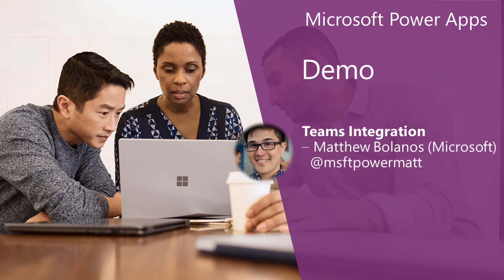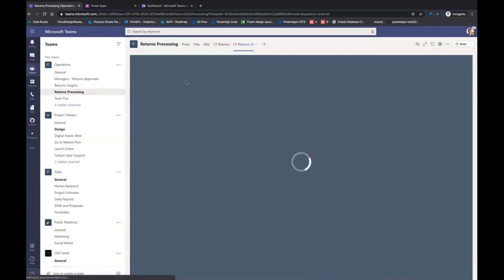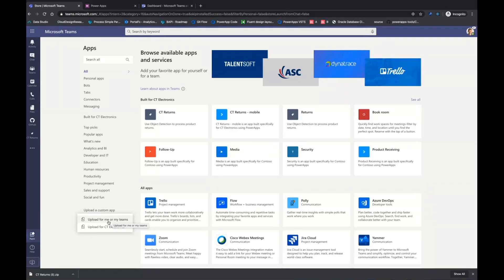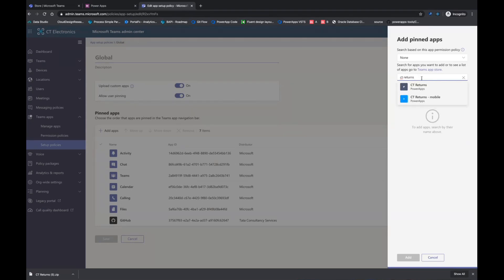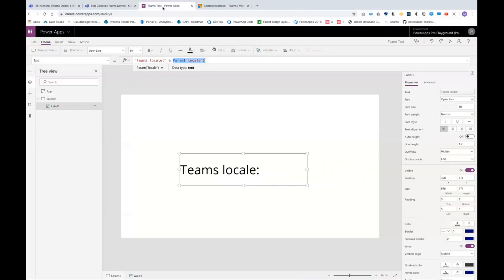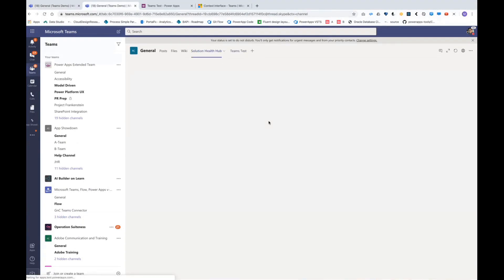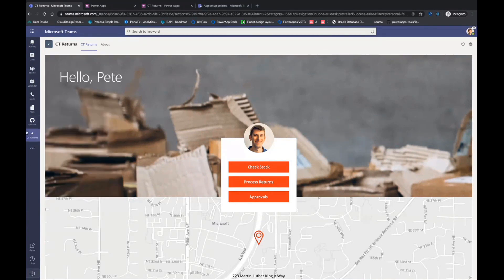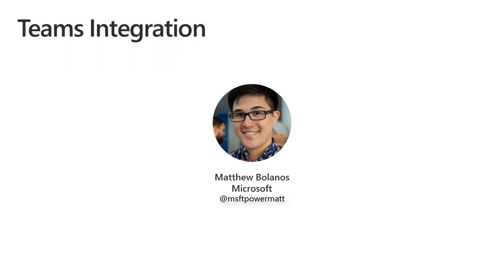Microsoft Teams and Power Apps integration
Bringing Power Apps to Microsoft Teams allows modern workplaces to customize their experience within Teams so they never have to leave to collaborate. Learn how to integrate custom forms and applications in this short demo.

Speaker: Matthew Bolanos | Group Program Manager, Microsoft

This video is an excerpt from the February, 2020 Power Apps community call.